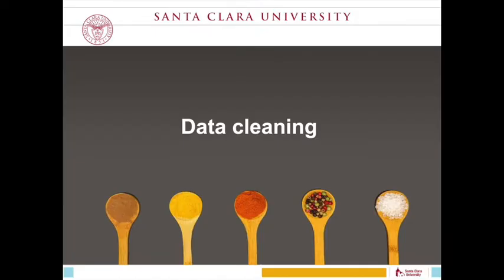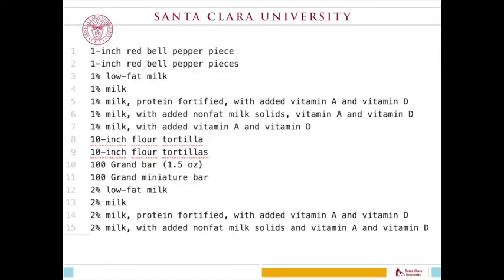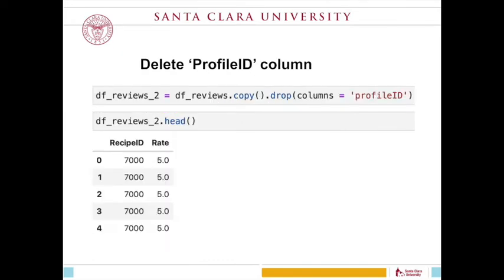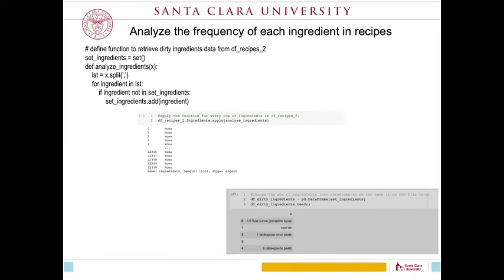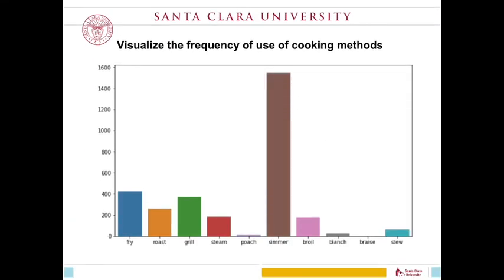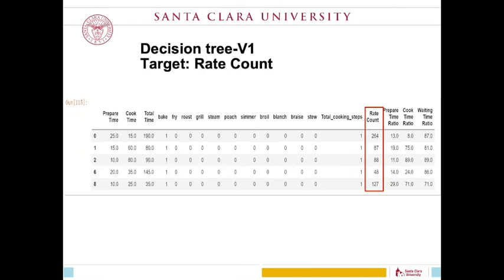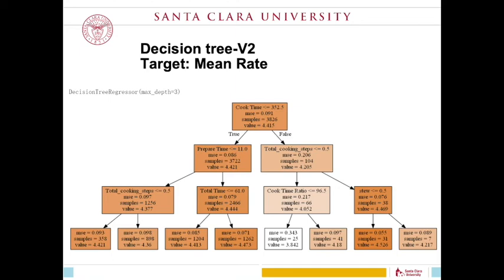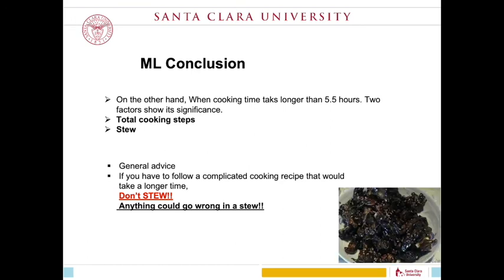Python Project -Recipe and Review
This video was edited by Yuan Li and presented by Baiquan Shen, Yue Ma, Yining Ou. The dataset was sourced on Kaggle.com and link was attached below.